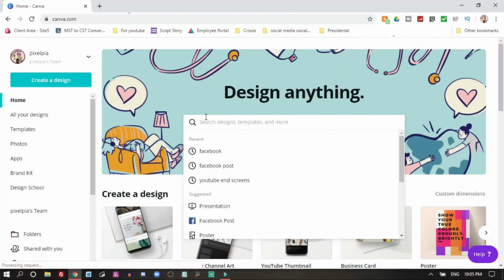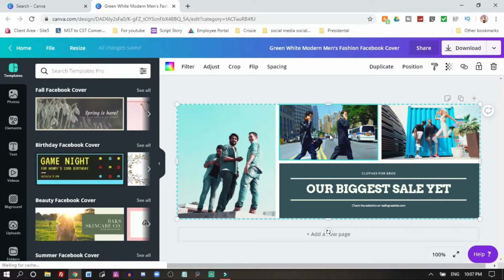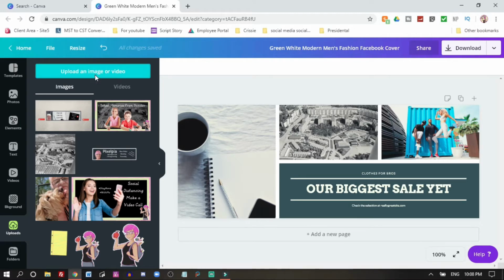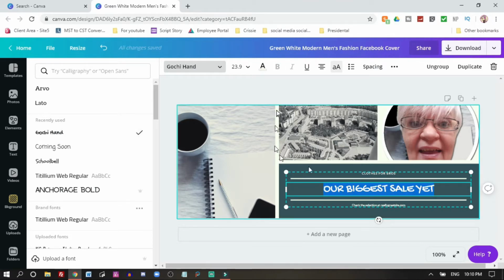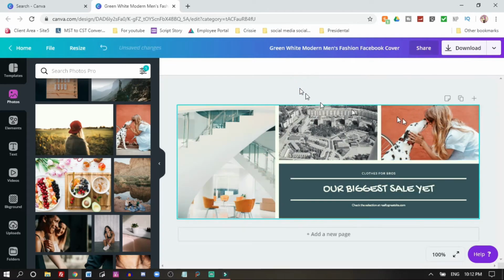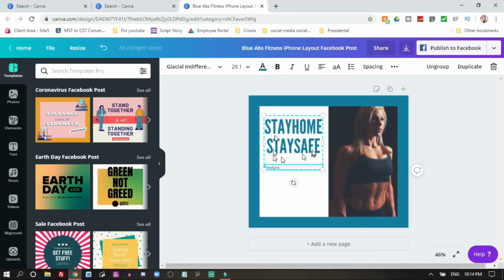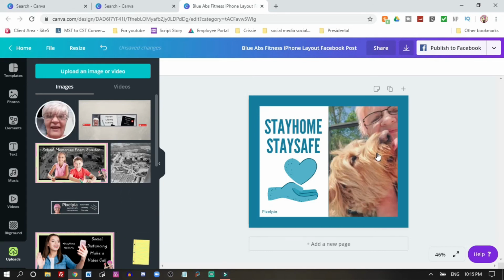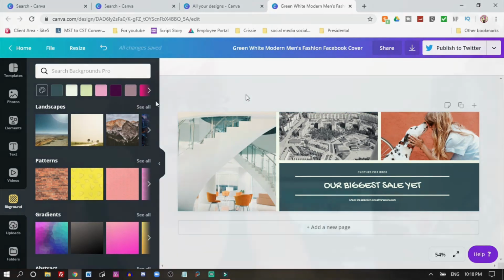How To Edit Social Media Templates With Canva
How To Edit Social Media Templates With Canva will show you the steps using templates to create your social media posts. I focus on how you can use the suggested templates for Social Media and customize them for your needs. I will focus on how you can use the different templates included in Canva to enhance your Social Media graphics with a few easy steps.
I start by using Facebook templates but I will also show you how you can, if you have the paid version of Canva, use your creation in the resize function to convert them for banners, and post, etc. for all your Social Media.

Music used
Earth - The Rhythm of Memories
Living Pulse - The Chapman Run
Garret Bevins - Infinite
Skyline - Over The Hills